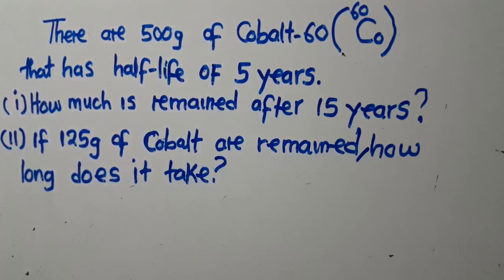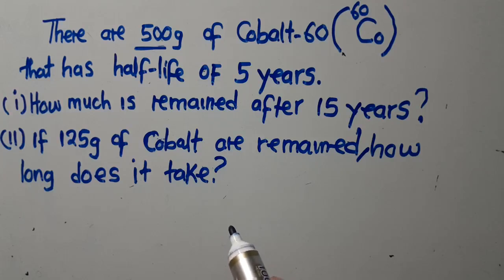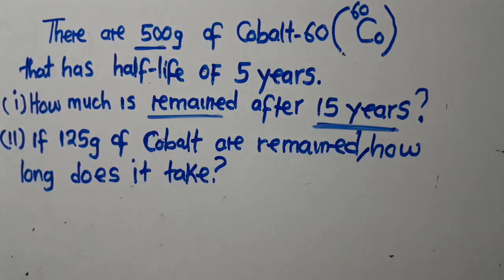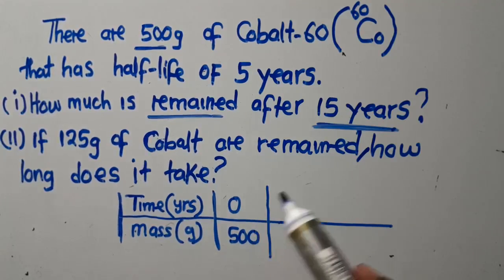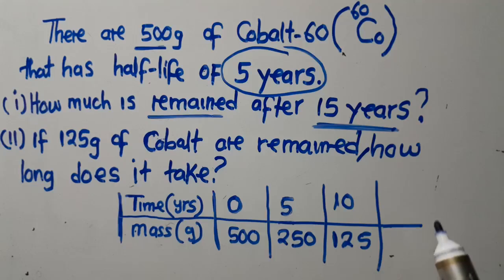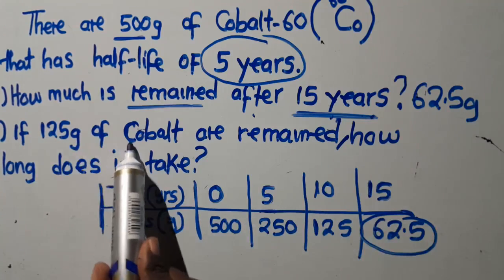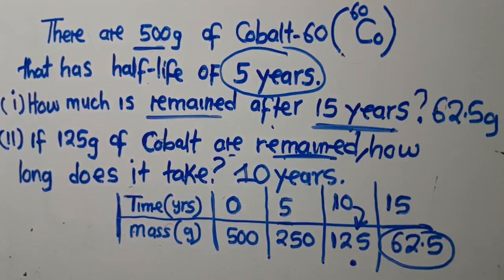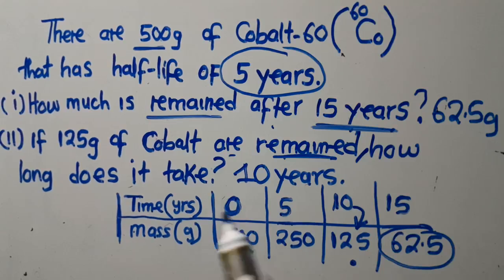Radioactivity- Half-life || Cobalt-60 of Half-life 5 Years And mass 500g || Harrison J Zulu Tutor